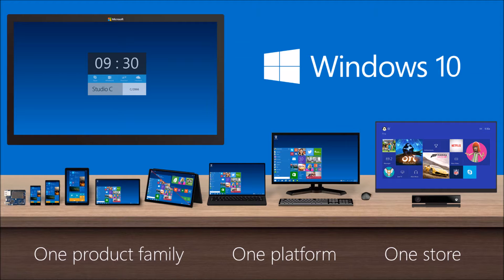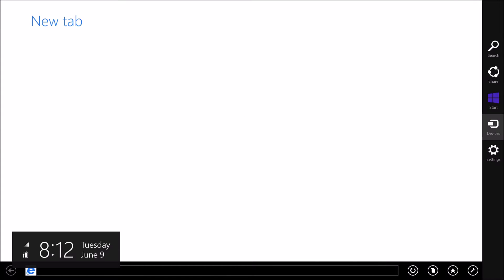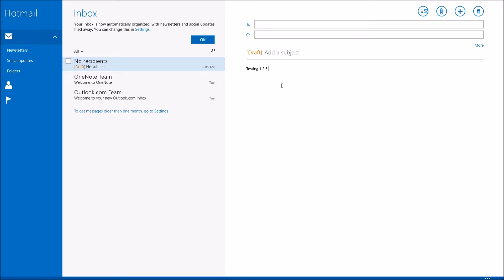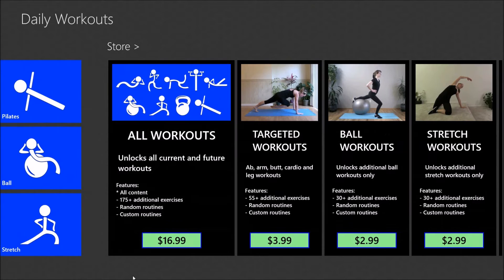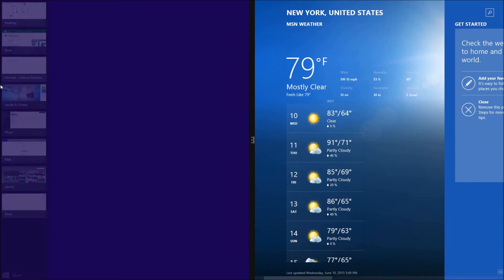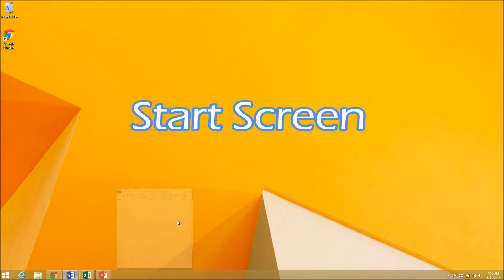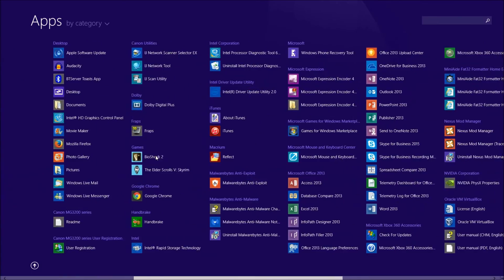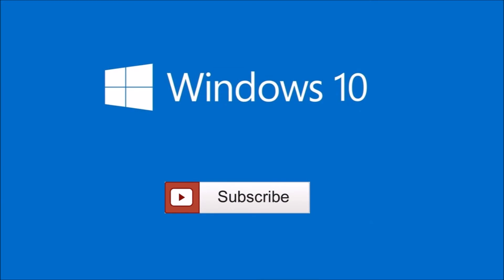Everything Wrong With Windows 8 as Fast As Possible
Microsoft has had a lot of trouble getting people to upgrade from Windows 7, mainly due to the many issues that plague Windows 8 and with the Windows 10 RTM date getting closer and closer I would like to take a look at the problems with Windows 8 so we can see if those problems still exist in Windows 10 when it is released this July.

NOTE: Some of the issues mentioned have been addressed with updates, but I wanted to focus on the problems that caused so many people to stay with Windows 7.